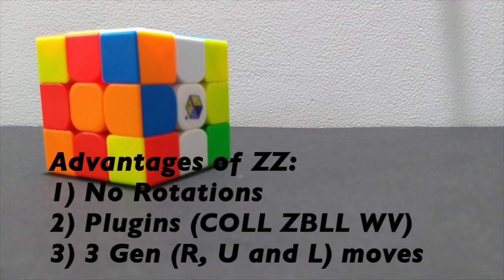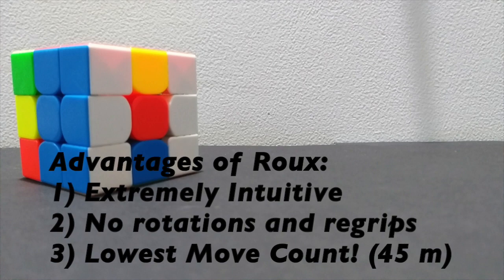What is the Best 3x3 Method?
Hey Guys, this video was based on the recent discussion of cubing methods, and I wanted to add slightly more to the conversation. The video above is simply an overview of the various techniques and methods of solving a 3x3. Please note that my conclusion is my opinion and is certainly not yours.
Video inspired by Kian Mansour.